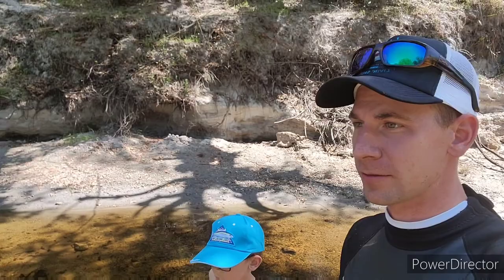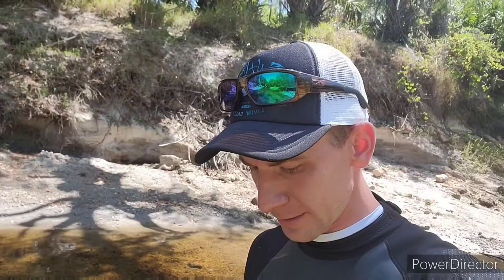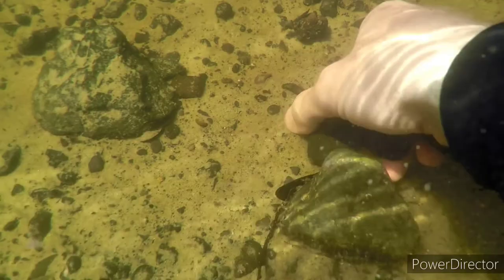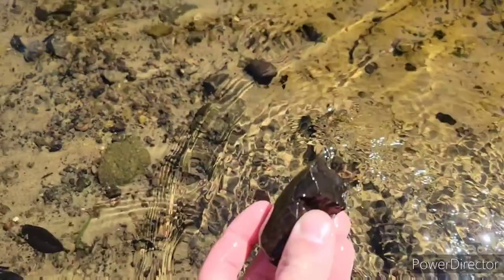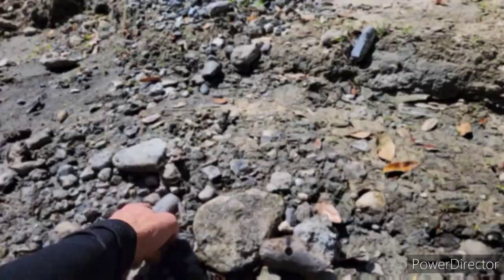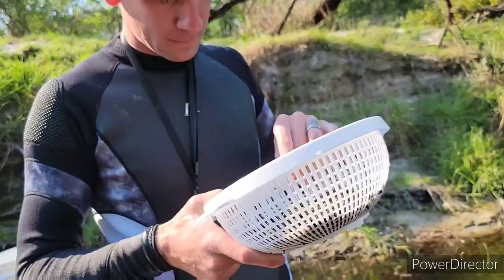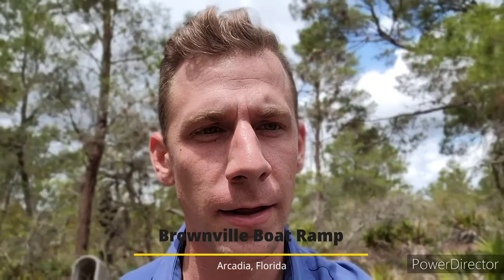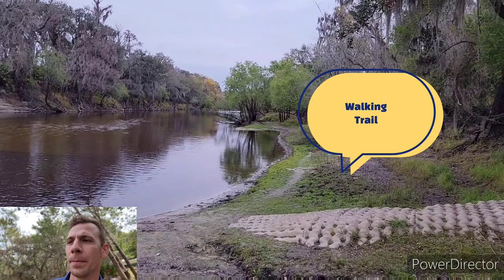How to find Florida River Fossils: SECRET SPOT REVEALED!!! Megalodon on dry land.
Get Bonus Content and Behind the Scenes looks into the Channel and our personal lives. Some tiers even get free gifts!